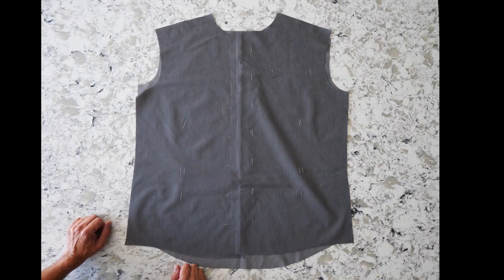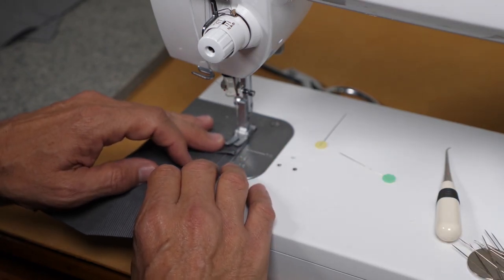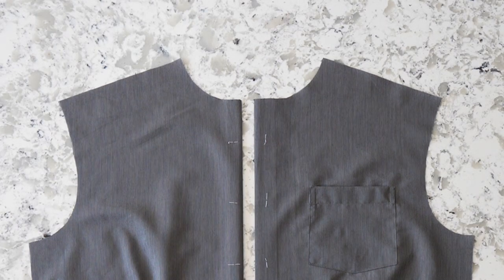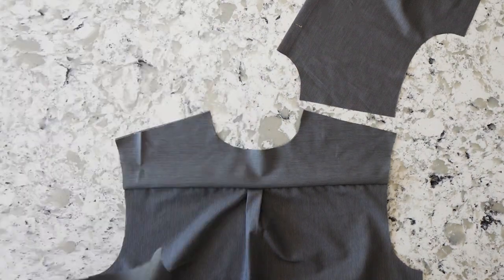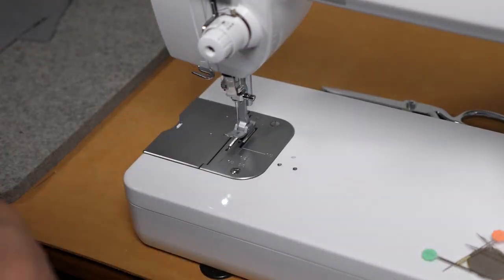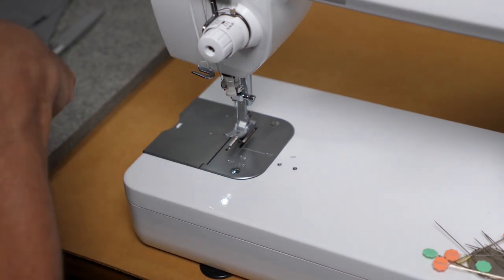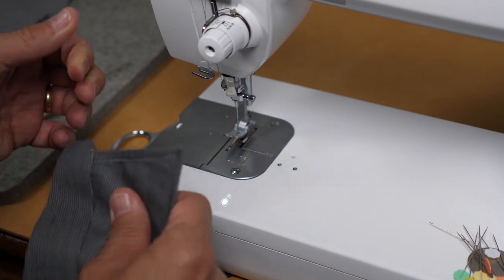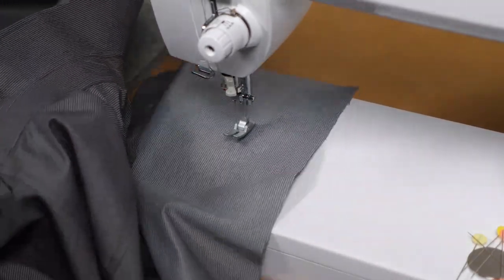Men's Dress Shirt Construction Tutorial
From start to finish, Russell Conte takes you through the process of making a men's tailored dress shirt step-by-step.

0:23 (Darts); 1:58 (CB Pleat); 4:06 (Chest Pocket); 10:30 (Button & Buttonhole Plackets); 11:28 (Back Yoke); 18:38 (Collar & Collar Stand); 34:27 (Sleeve Plackets); 42:58 (Flat Felled Seam/Sleeve to Armhole); 48:04 (Flat Felled Seam/Side Seams); 49:38 (Cuffs); 52:53 (Button & Buttonhole Placement)